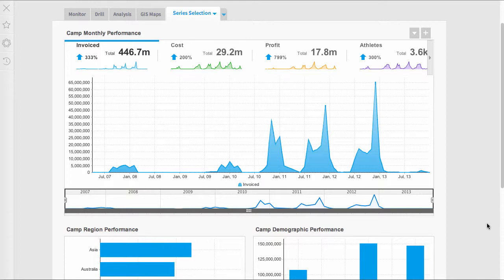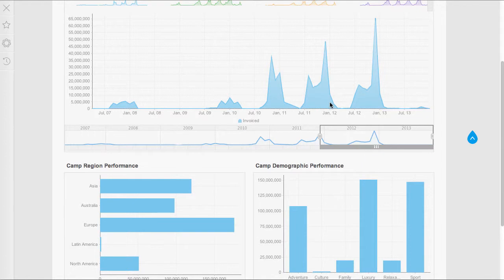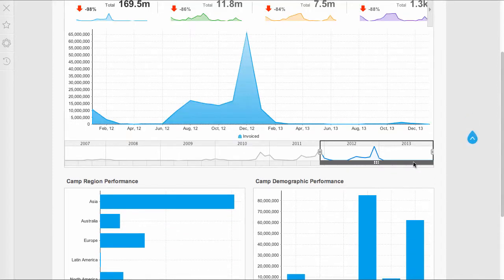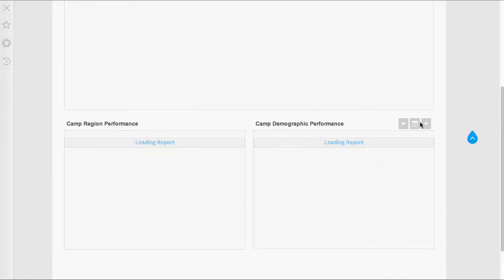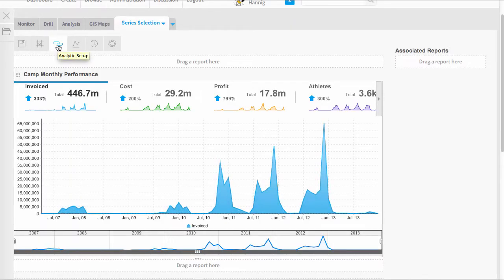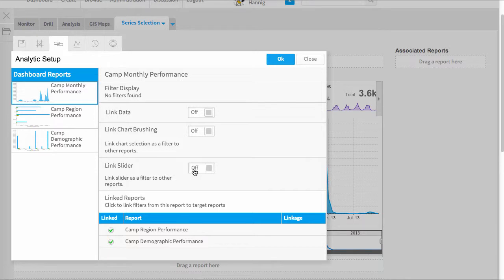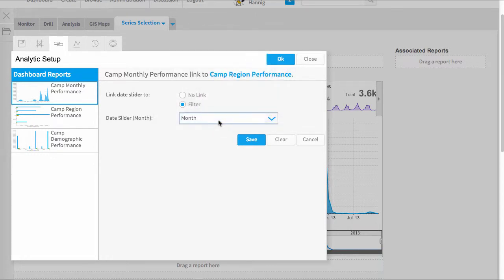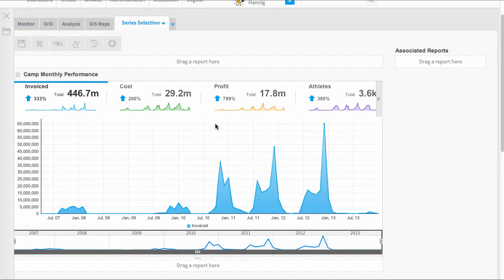Linking a timeslider to multiple reports on a dashboard - Yellowfin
This Yellowfin video explains how to setup a dashboard that uses a time slider to interact with multiple reports.